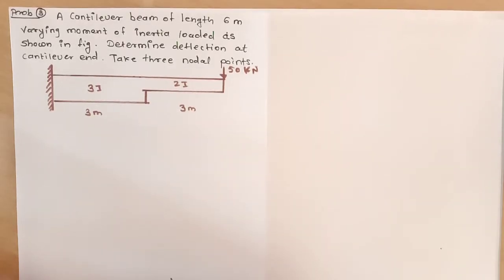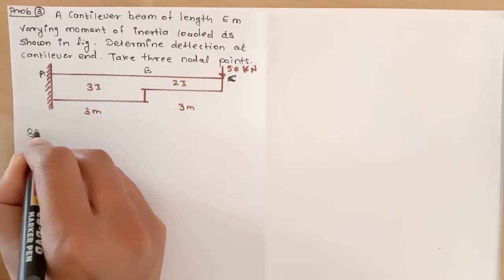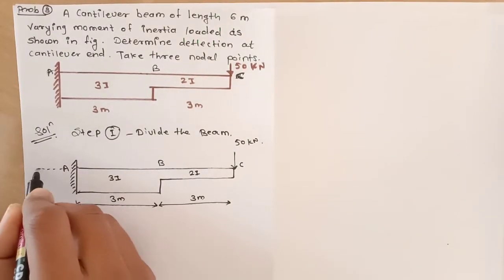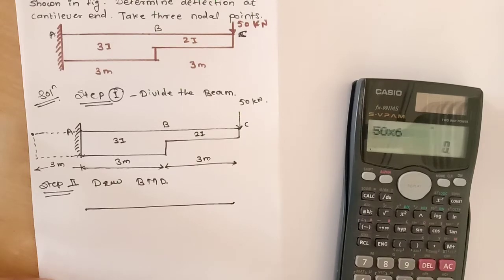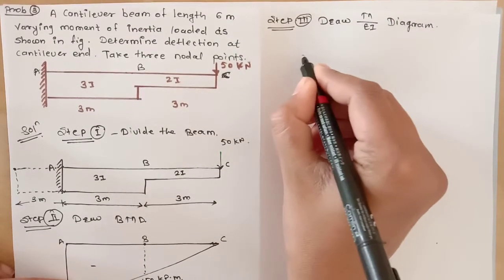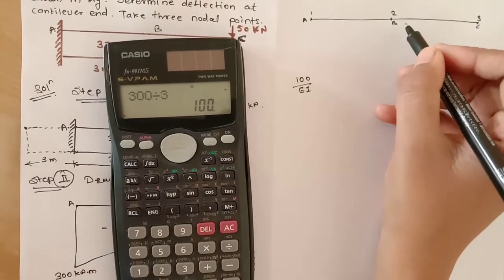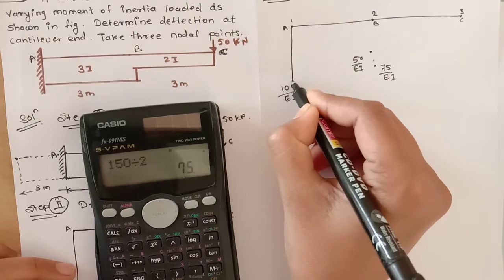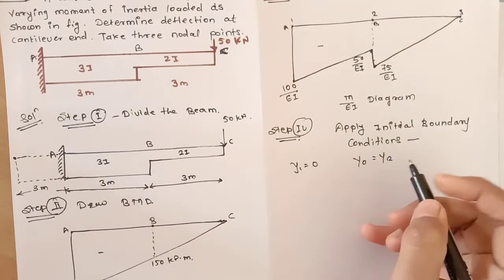ATCFOEM_CIVIL_TE_SA-II_Finite Difference Method_Problem No_03